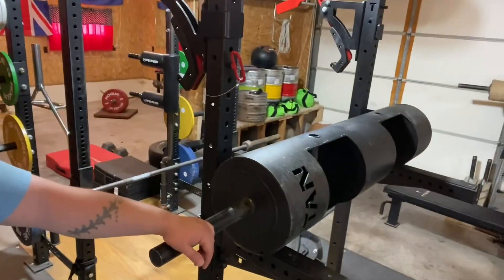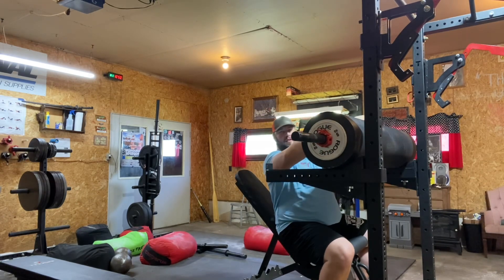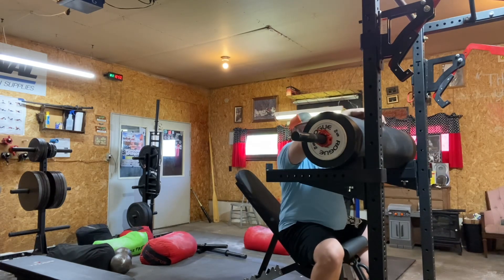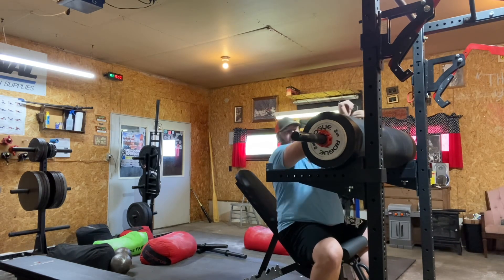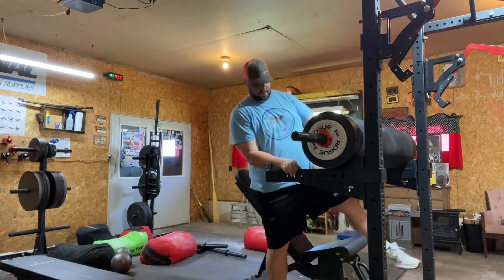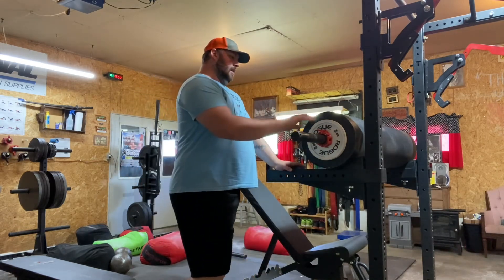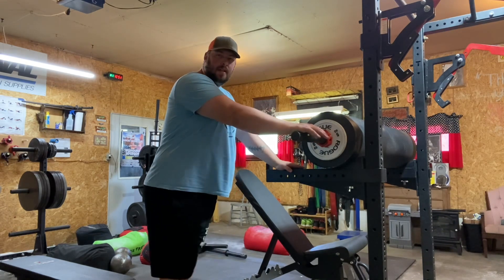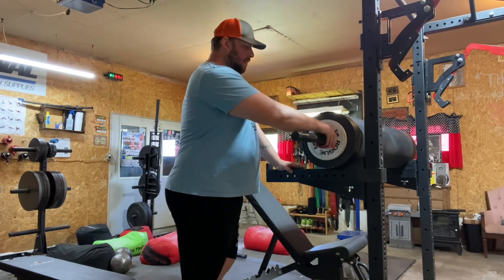Bangin’ Incline Session | Day 2 Week 2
Hey guys! Had a pretty good incline Log session today with some easy sets of 5.